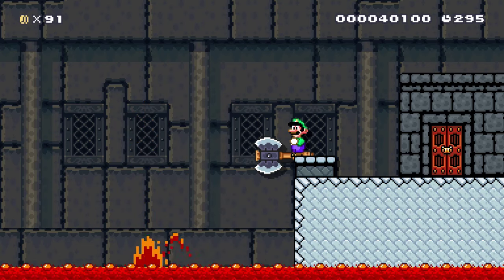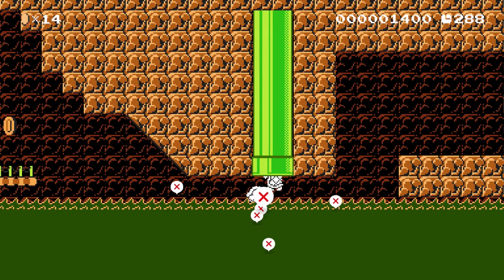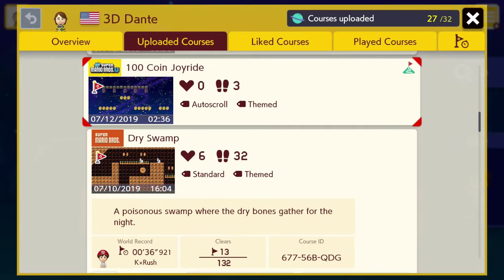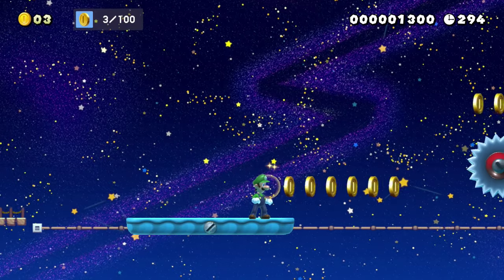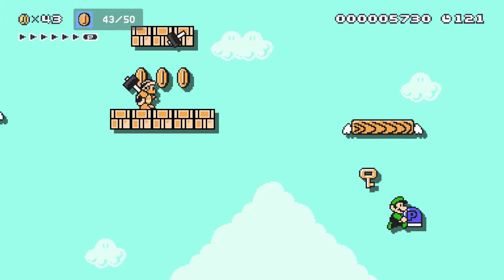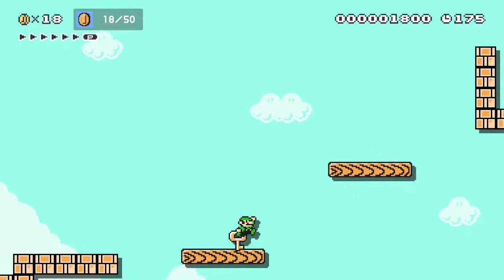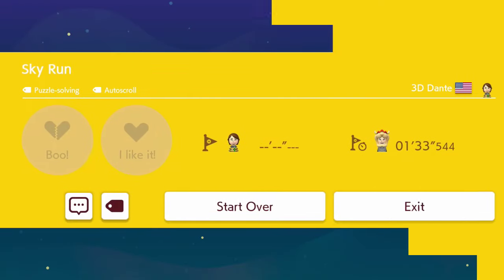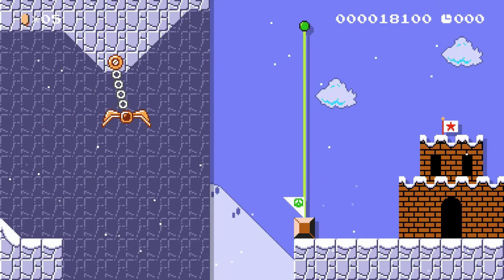Mario Maker Saturday: Week 2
Taking a two week break, we're finally back with more Mario Maker Saturdays. We're only doing some of my levels again since there were no requests since the first week.
Course IDs:
Red Coin Rush: 6FJ-JB8-5DF
The Final Trial: 2F7-MLN-PYG
Dry Swamp: 677-56B-QDG
100 Coin Joyride: Y8D-J3B-M6G
Sky Run: WFR-X1Q-60H
Swinging Icicle Cave: HCK-B6V-66G